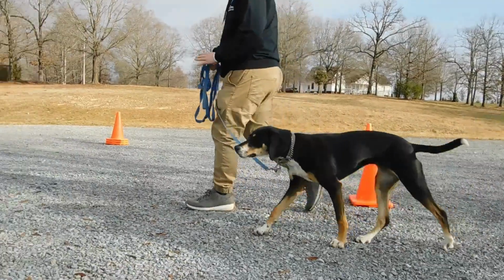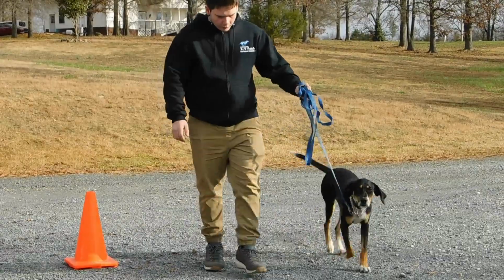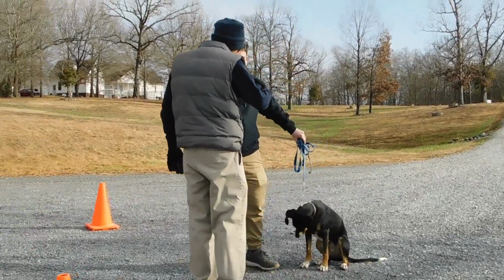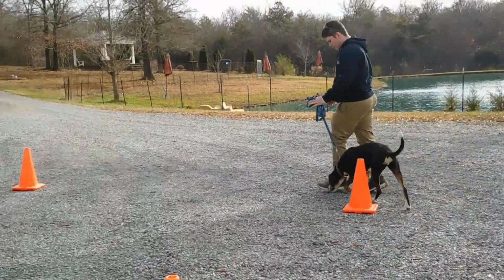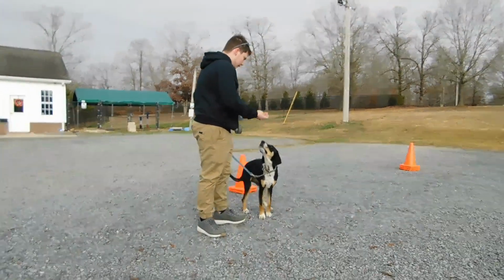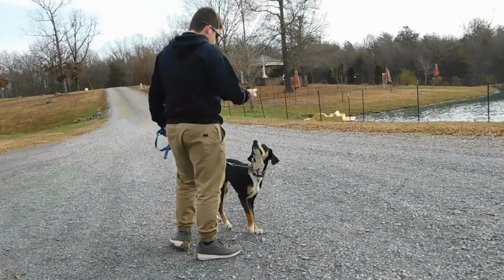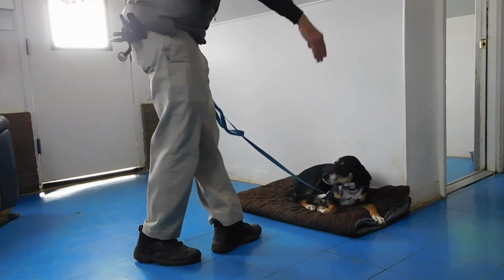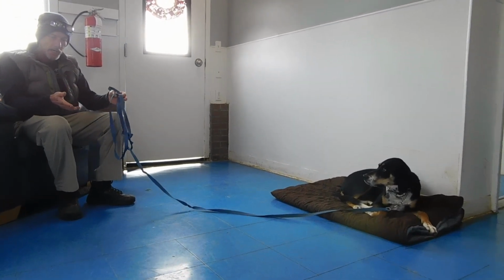Idgie completes her Basic Obedience Training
Idgie had a great time in training and learned to relax and how to meet other people and dogs.
Chapters
0:00 - 0:38      Intro
0:39 - 3:46      Exercise 1 Right Hand Box Heel
3:47 - 5:55      Exercise 2 Left Hand Box Heel
5:56 - 8:37      Exercise 3 Friends Leave Heel
8:38 - 10:29    Bonus Advanced Friends Leave Heel
10:30 - 11:15  Tips for Idgie
11:16 - 14:24  Exercise 4 Location Down Stay